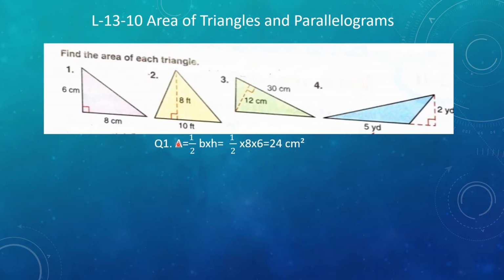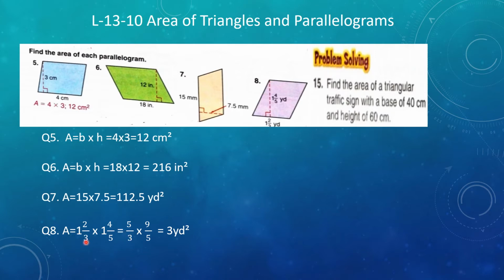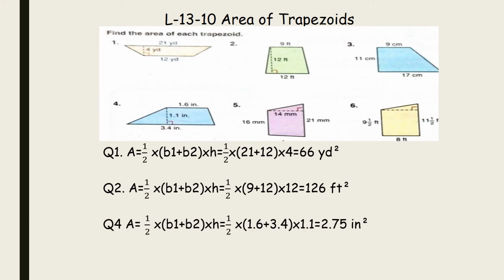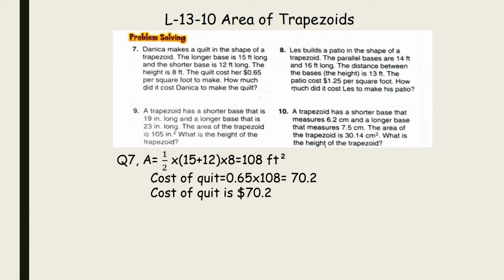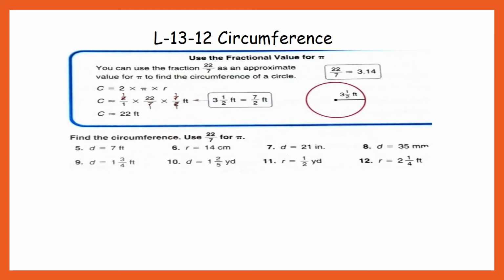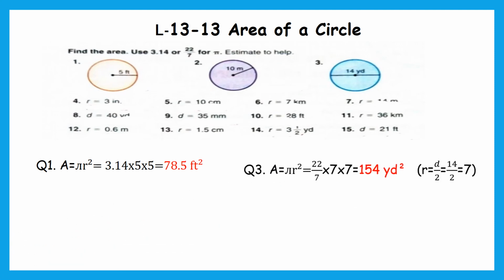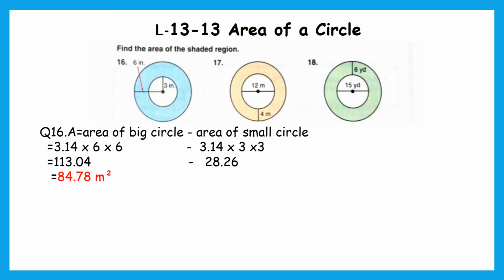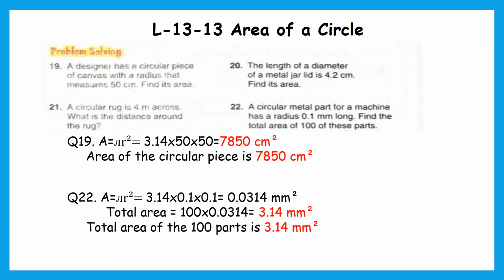Revision ch 13 L10,11,12&13